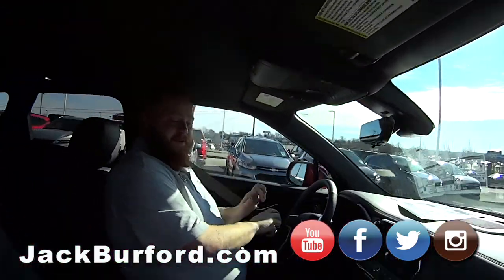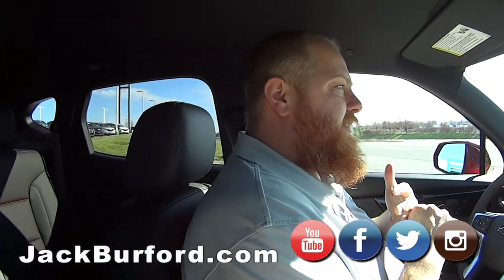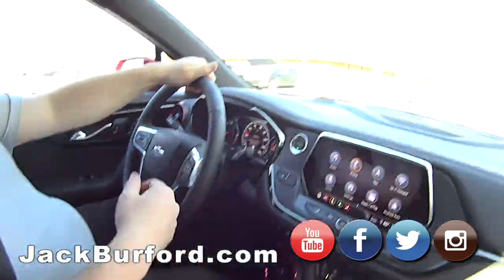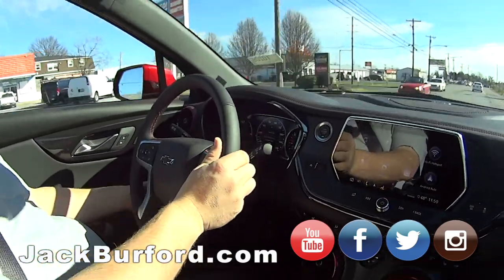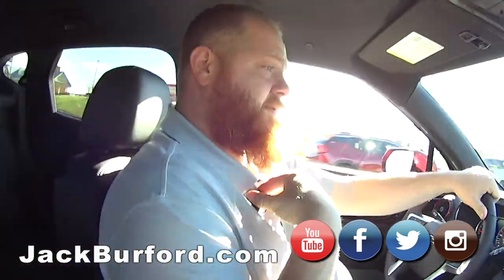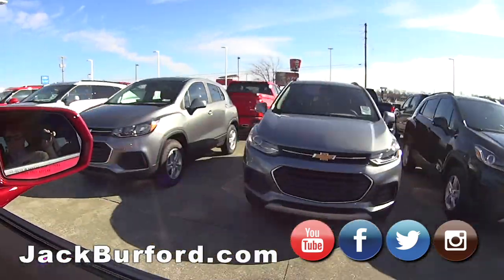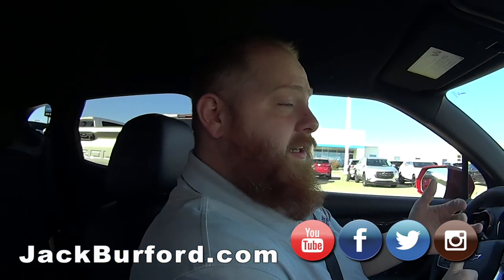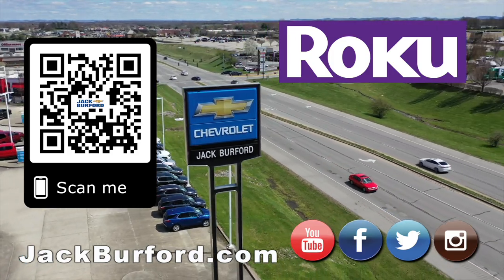CAJUN RED BLAZER AWD RS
Now on the lot! A 2020 Cajun Red Chevy Blazer AWD RS! Sharp, Sharp!